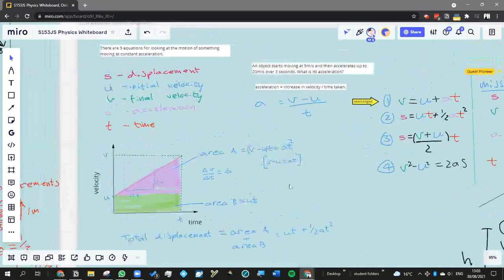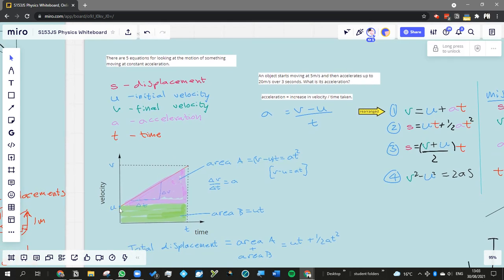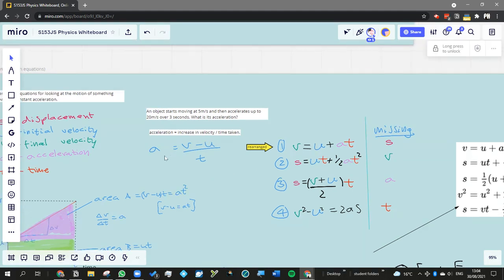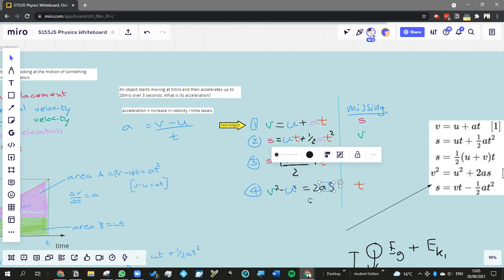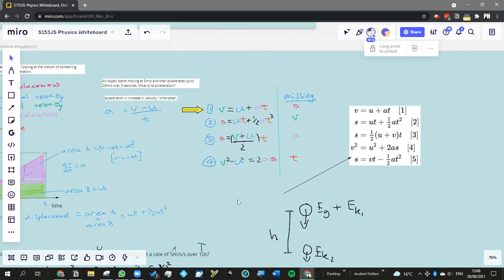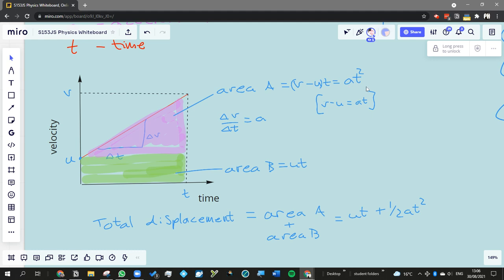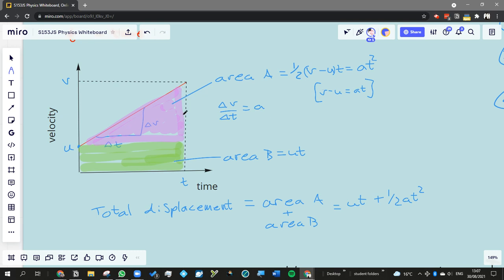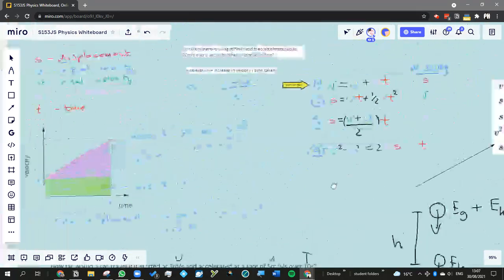deriving the suvat equations (1 of 2)